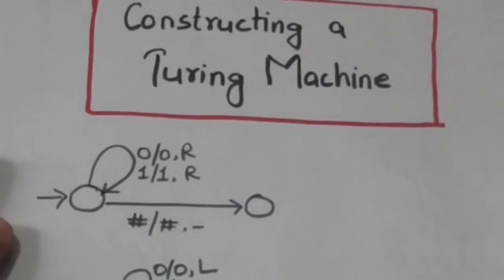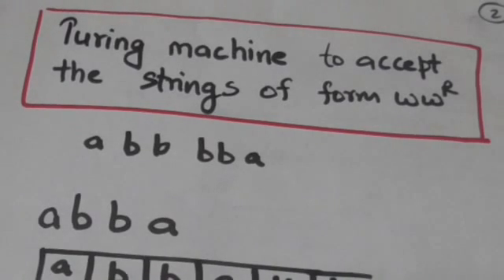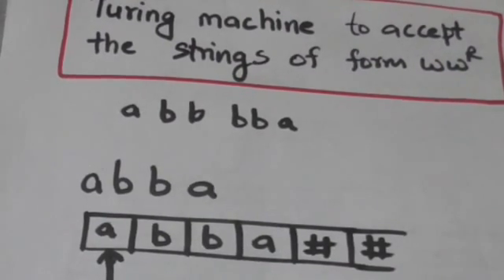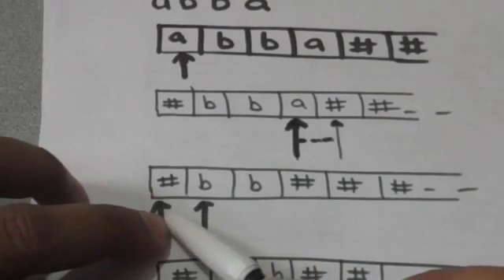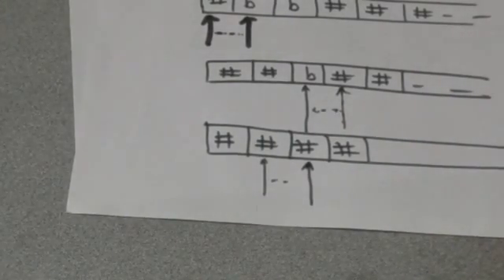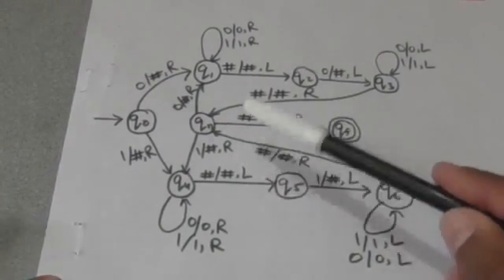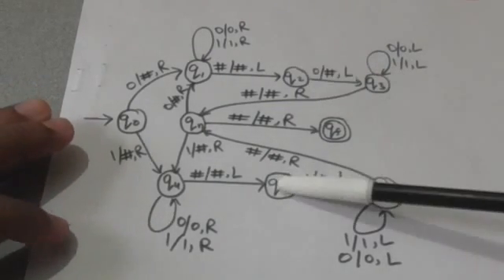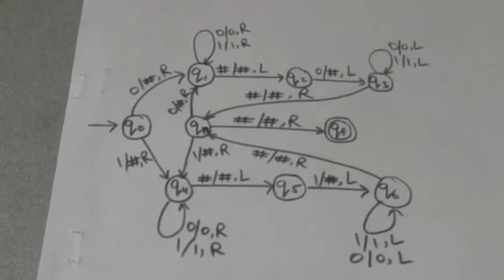55. CONSTRUCTING TURING MACHINE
CONSTRUCTING TURING MACHINE